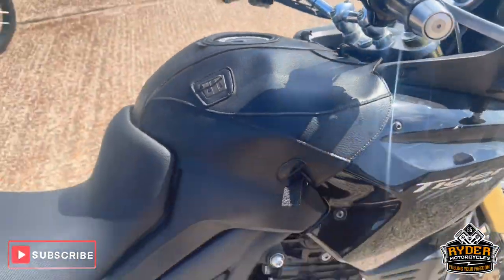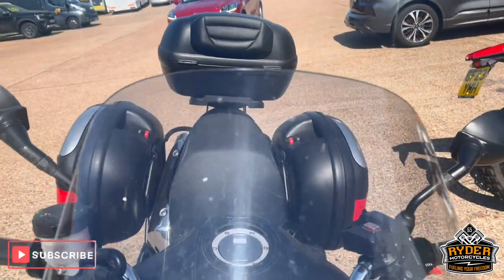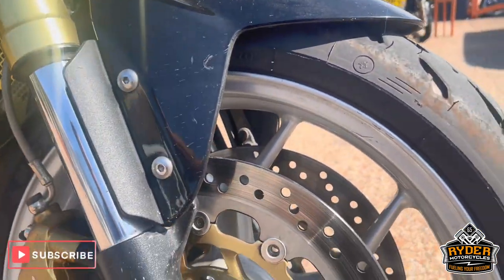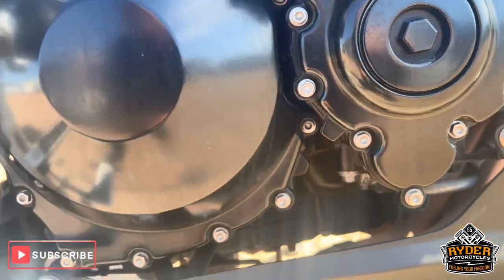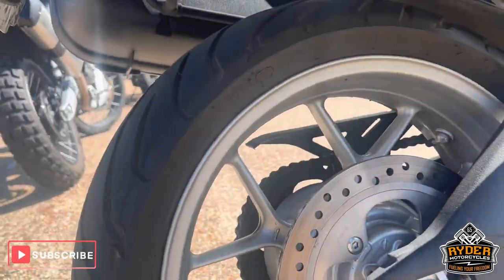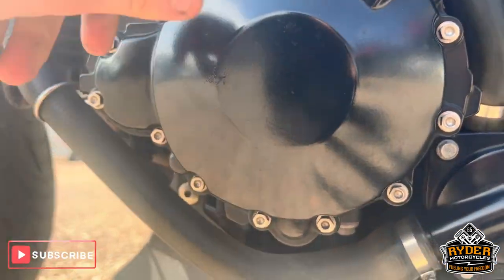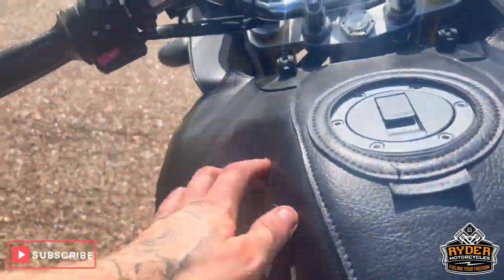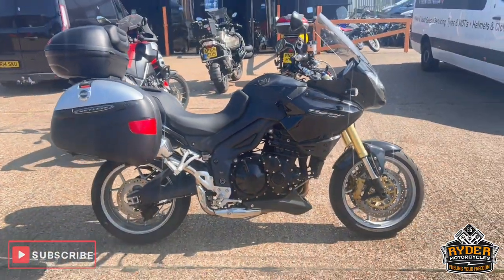2008 Triumph Tiger 1050 - Used Bike Video Tour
We have this 2008 Triumph Tiger 1050 in stock now. Come and view it for yourself in store or buy